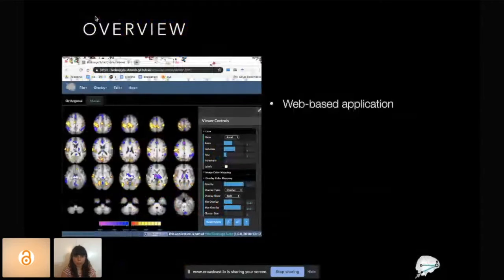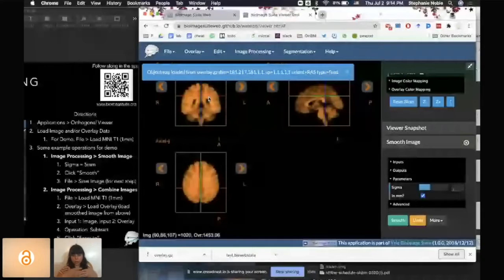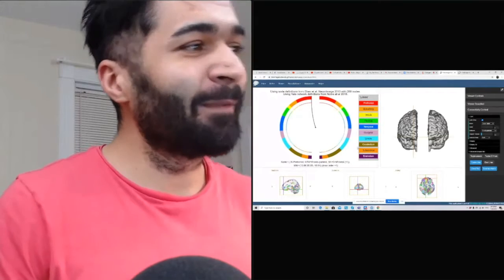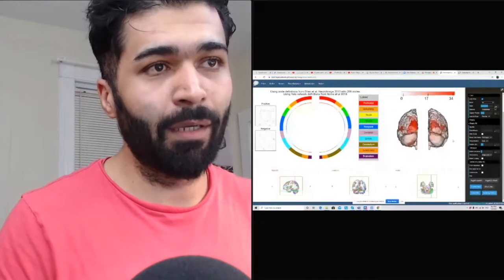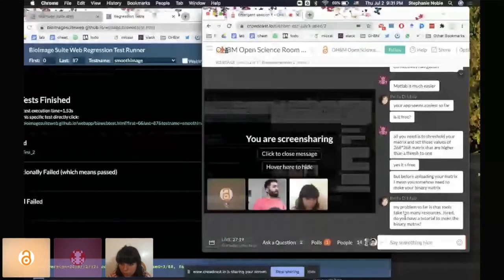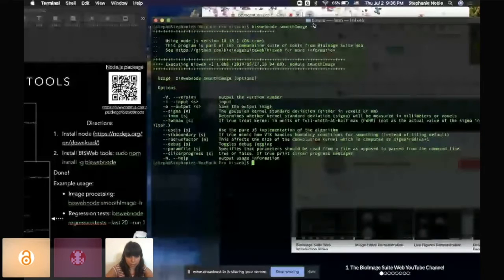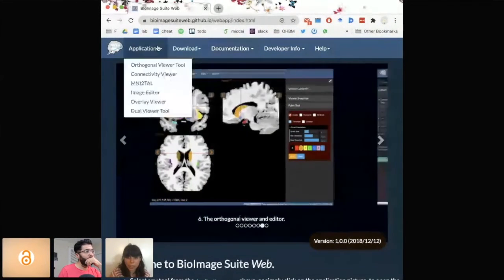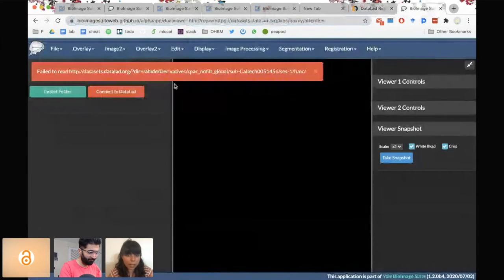Web native data analysis with WebAssembly: BISWeb -- OHBM Open Science Room (Emergent)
Web native data analysis with WebAssembly: BISWeb
Speakers: Javid Dadashkarimi, Paola Di Maio, Cassandra Gould van Praag, and Stephani Noble (chair).